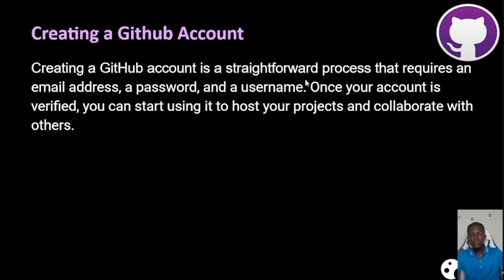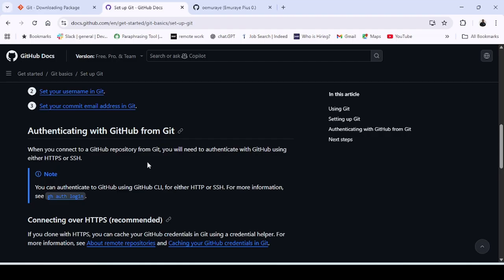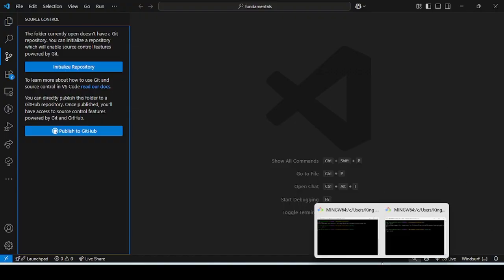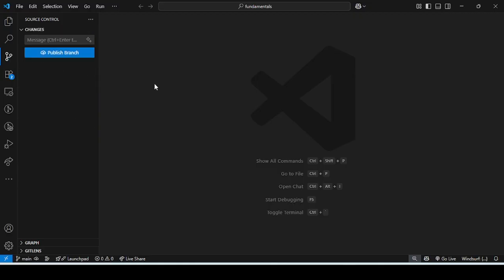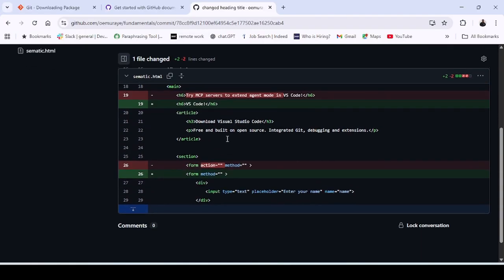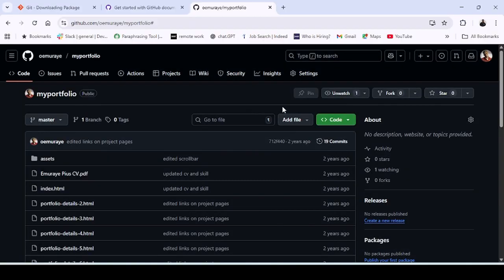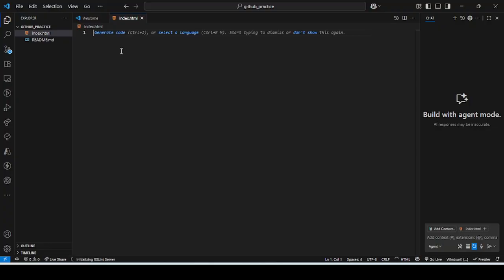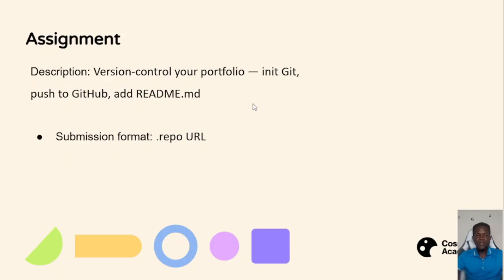Creating a GitHub Account | Cosmos Academy Web Development Week 5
Welcome to Week 5 of our Introduction to Web Development course at Cosmos Academy

In this lesson, we’ll guide you through the process of creating your GitHub account, the first step to collaborating, storing, and showcasing your coding projects online.

What you’ll learn:

How to sign up for GitHub
Navigating the GitHub dashboard
Why every developer should use GitHub
Getting ready to host and share your first project

By the end of this module, you’ll have your own GitHub account set up and ready to become your developer portfolio for the world to see.